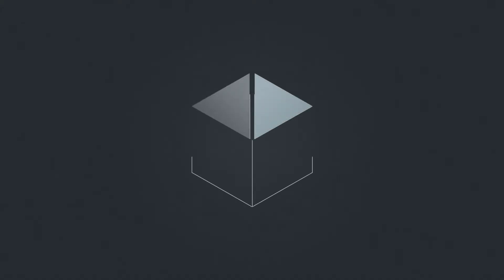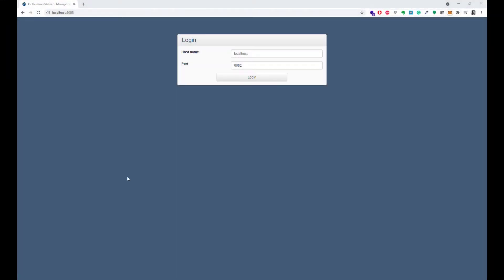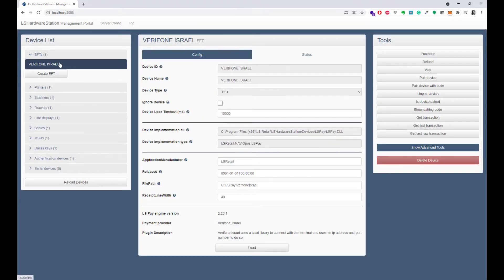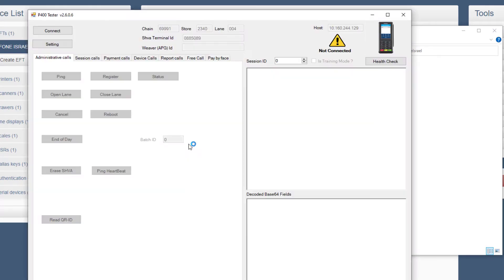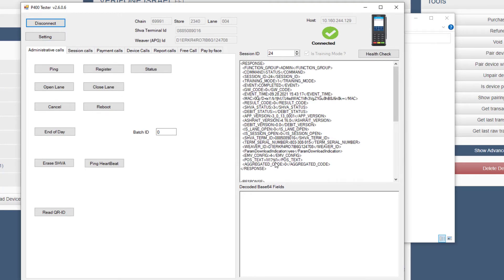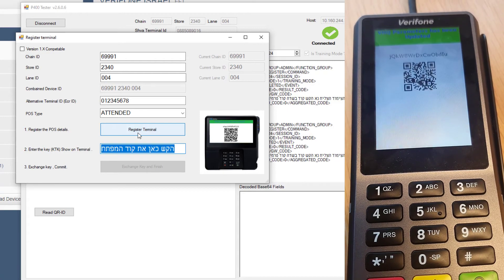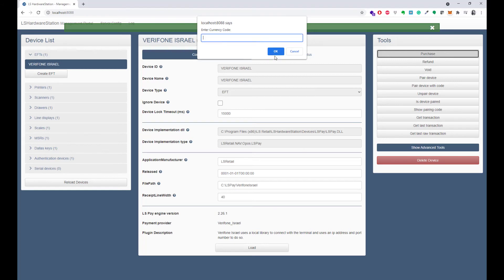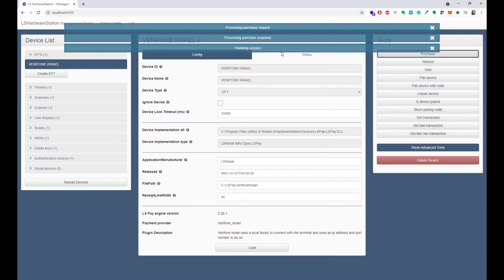LS Pay - How to set up a connection with Verifone Israel P400 using the Hardware Station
In this short tutorial from the LS Pay team, Atly Freyr Naabye shows how to set up a connection with Verifone Israel P400 using the Hardware Station.